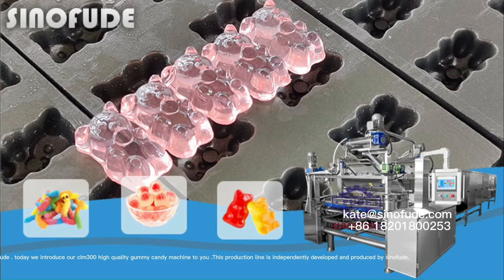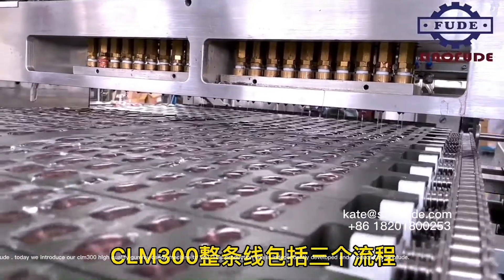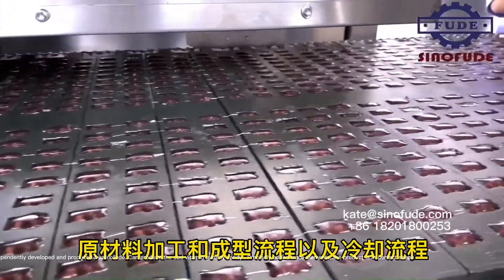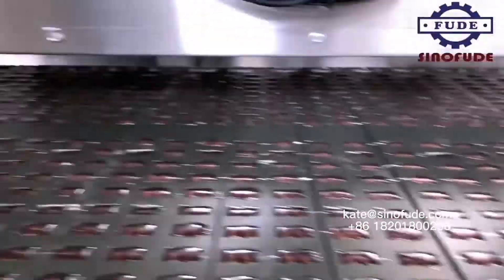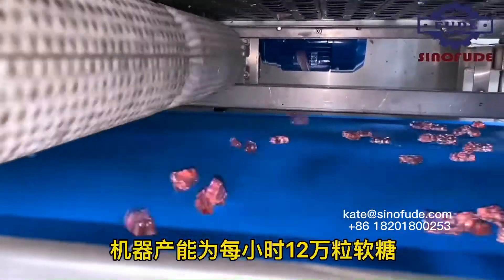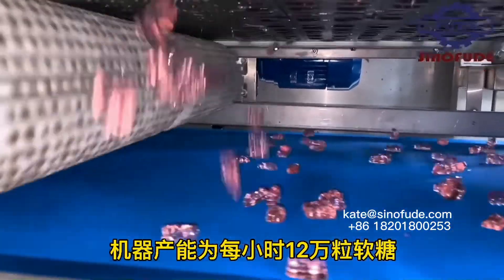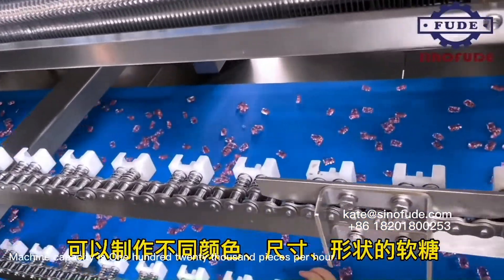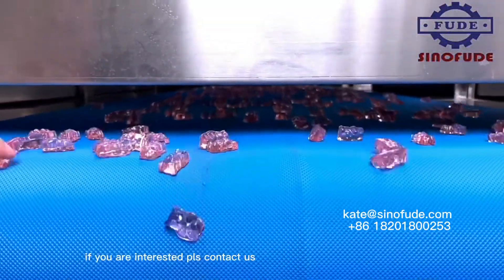[How to make gummy candy ] THC CBD VITAMIN gummy bear making machine